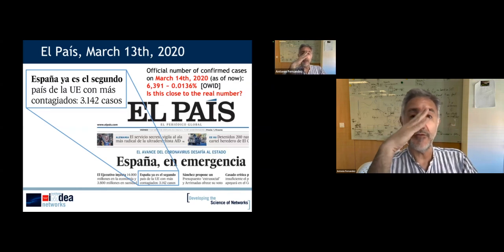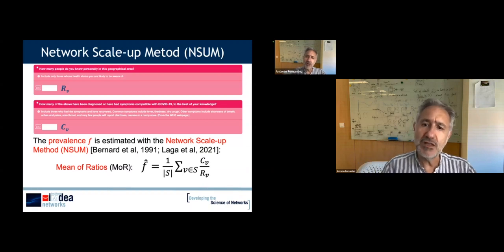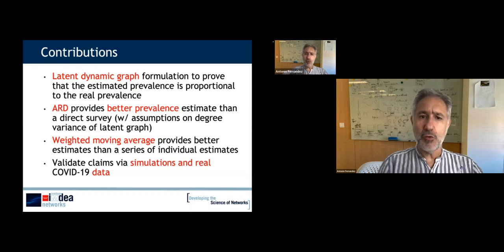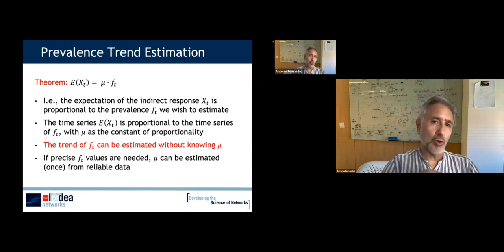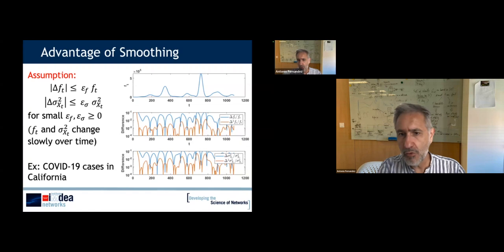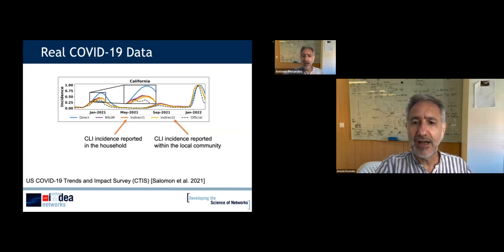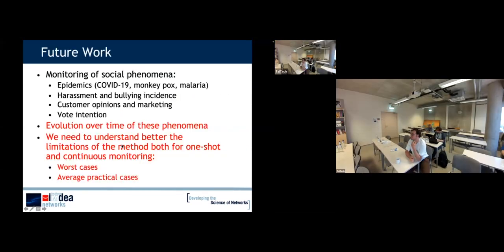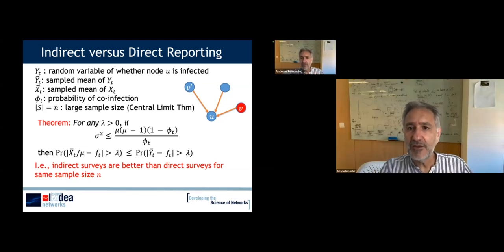Antonio Fernandez Anta - AATG ICALP 2024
Talk of Antonio Fernandez Anta during the ICALP 2024 satellite workshop "Algorithmic Aspects of Temporal Graphs VII"